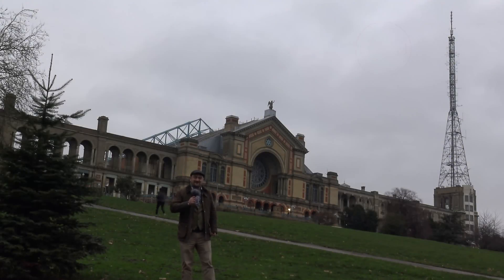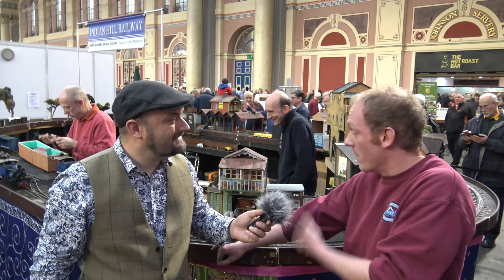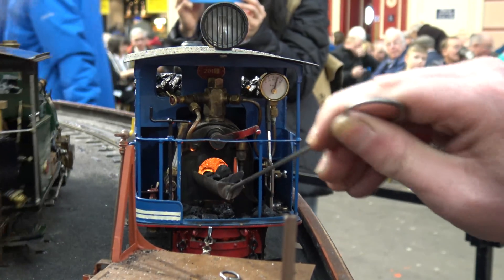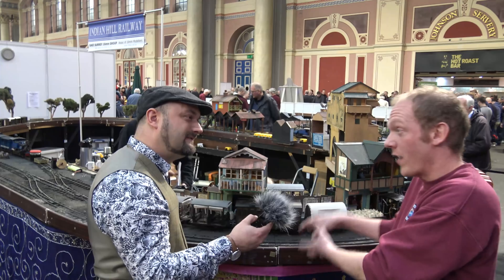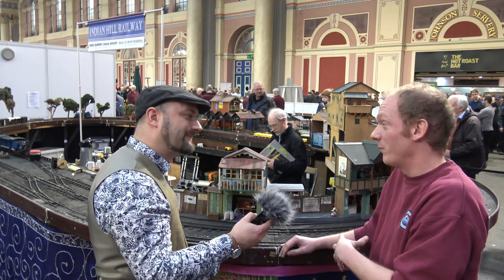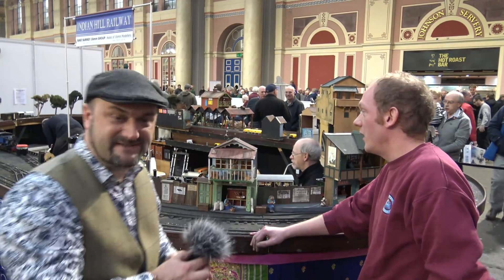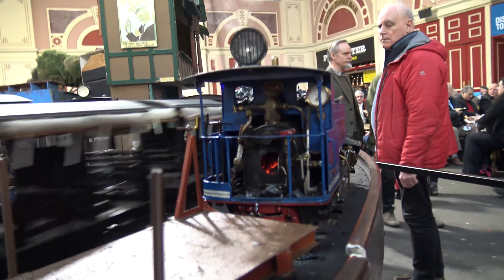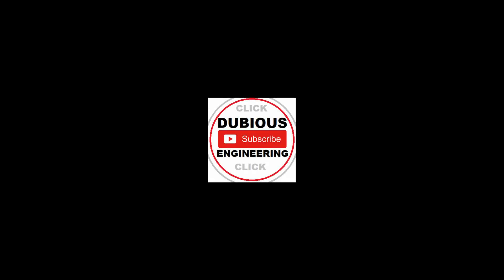DuB-EnG:London Model Engineering Exhibition 2019 PT1 - Worlds smallest Coal fired Steam Locamotive?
TINY Pea sized pieces of coal run this amazing tiny locomotive engine around the Darjealing Himalayian Indian track!  James talks us through the track and how to stoke up the boiler.  Thanks kindly to meridienne exhibitions for putting on this incredible show!  Massive Thanks to James for taking time out to show us aronud the East Surrey 16mm Narrow Guage Model Group!